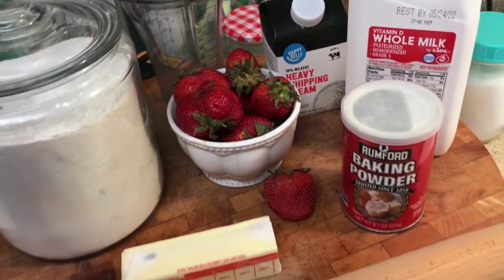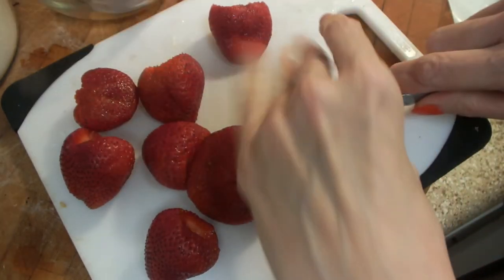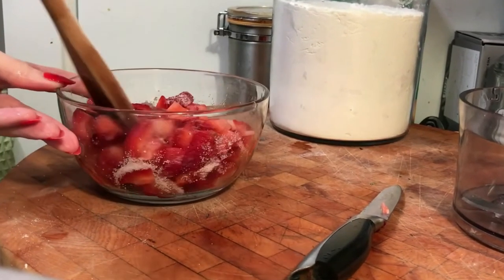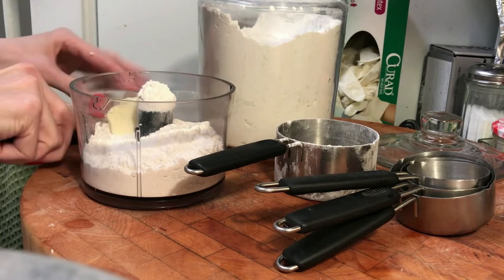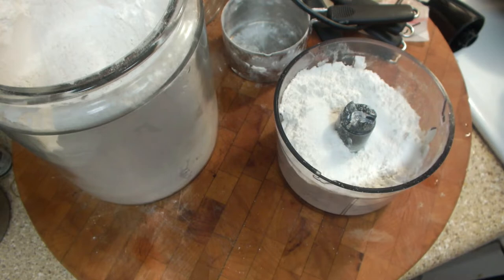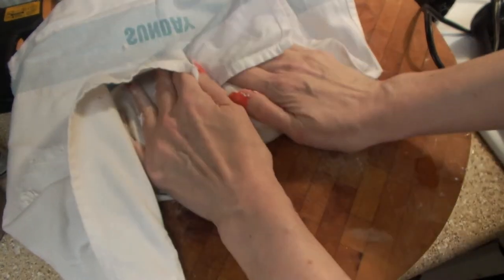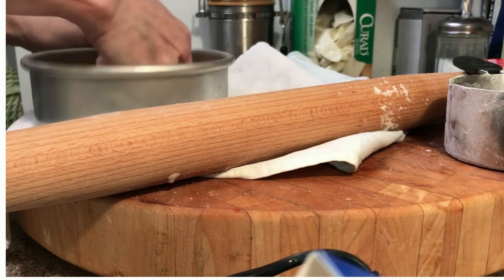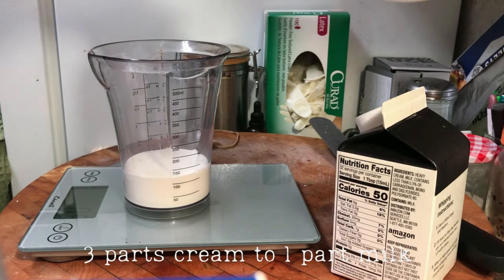Cooking 100 year old recipe - old fashioned strawberry shortcake recipe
In this video I make Fannie Farmer's Strawberry shortcake II, one of three shortcake options in the Boston cooking school cookbook.  It is topped with a loose whipped cream that drapes beautifully over the mascerated berries and short crust.

Cuisinart smart stick
6" cake tin: 6” cake tin
offset spatula
Escali scale
Pastry towels: Flour sack towels
Glass flour cannister: Glass flour cannister

Recipe:
Strawberry shortcake II
2 cups flour, 4 tsp baking powder, 1/2 tsp salt, 1 Tbsp sugar, 1/3 c. butter, 3/4 c. milk
 Mix flour and other dry ingredients and butter with fingetips.  add milk graduallly.  Toss and roll on floured board. Put in round buttered tin, and shape with back of hand to fit pan.

Bake in hot oven (I used 350F).
Sweeten strawberries to taste and put on back range until warmed, crush slightly and put on top of shortcakes. Cover with cream sauce I.